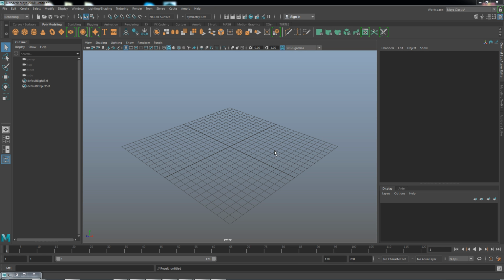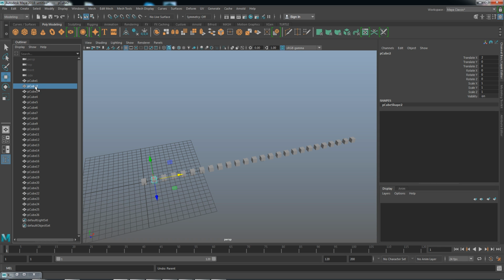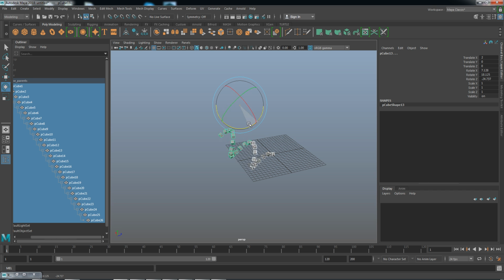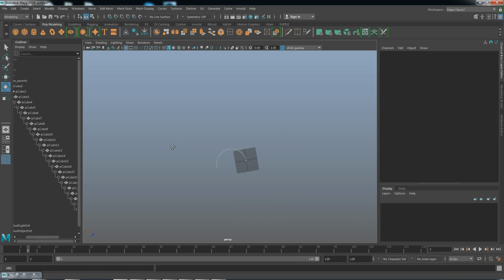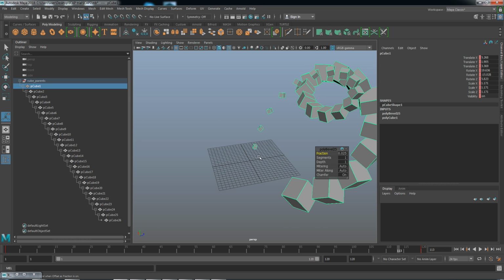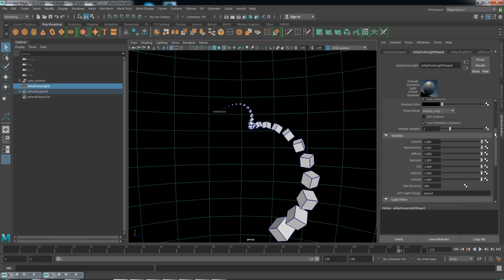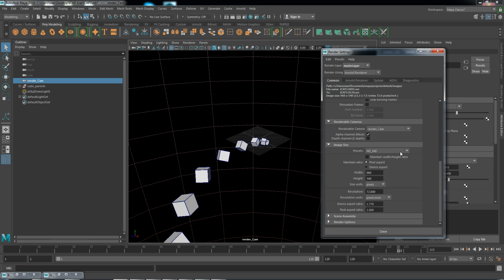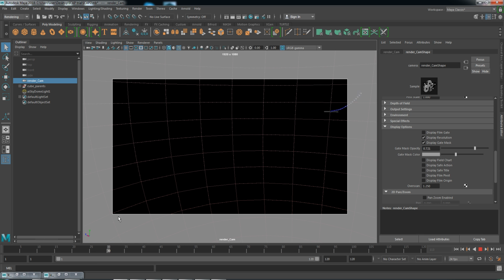Maya Lesson Outliner